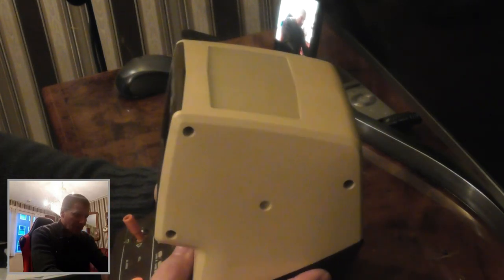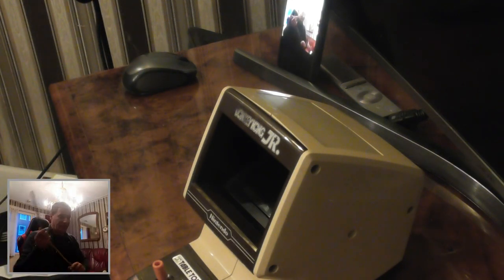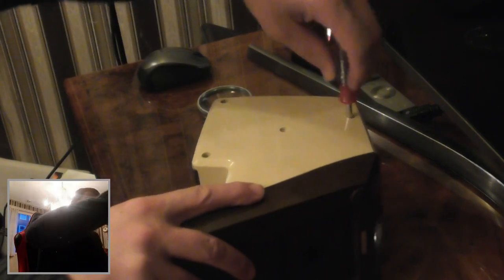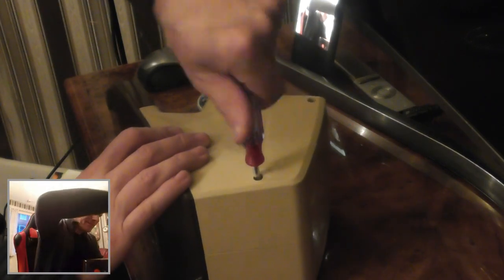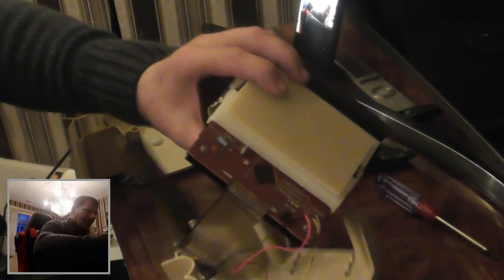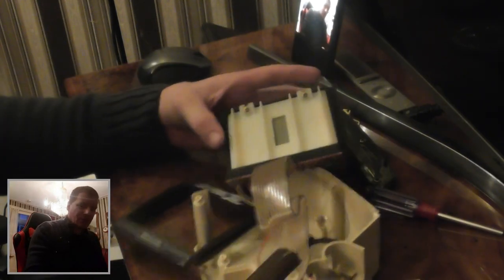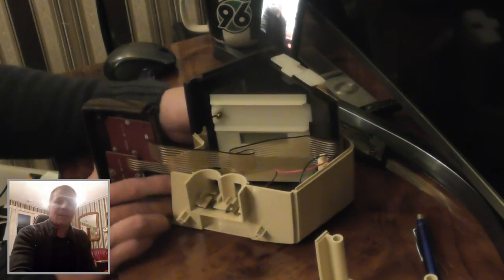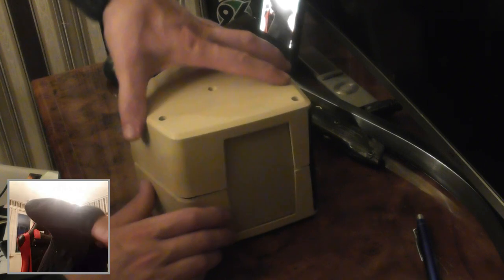unboxing 3pak 1/2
today my nabour called me for my parcel  and now unboxing and teardown i paid 147 euro inc p+p (own money)